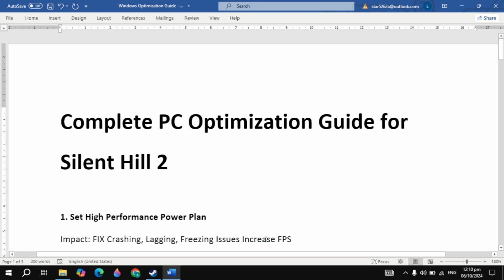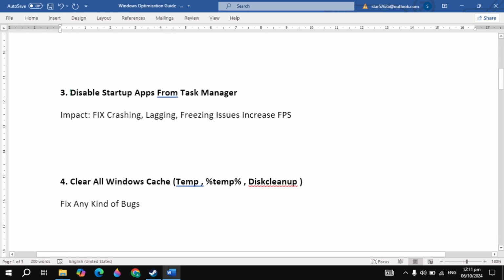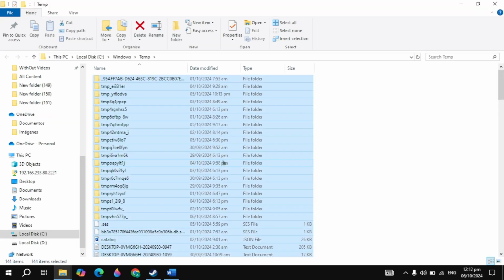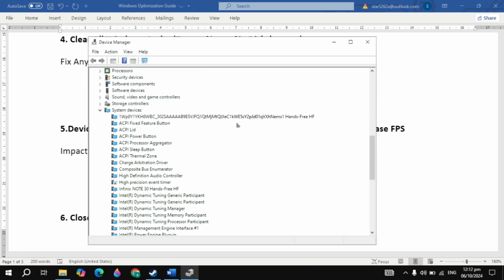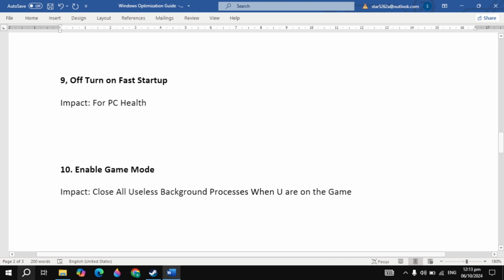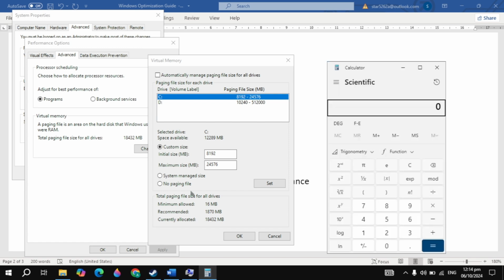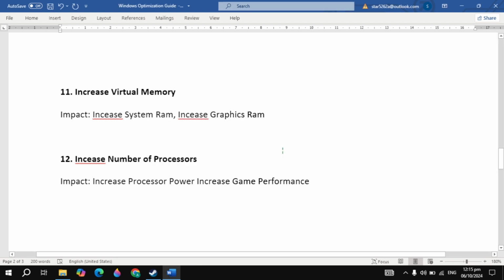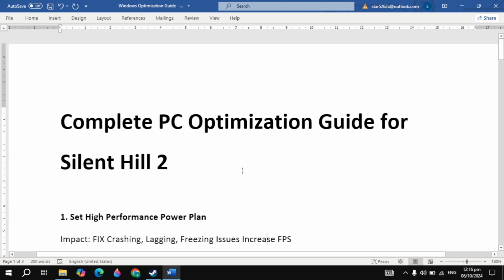BEST PC Optimization Guide | Silent Hill 2 | Max FPS | Best Setting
Here's a YouTube video description for the topic "BEST Optimization Guide | Silent Hill 2 | Max FPS | Best Settings":

Description:

Welcome to the BEST optimization guide for Silent Hill 2! In this video, we'll show you how to maximize your FPS and improve performance with the best settings for your PC or console. Whether you're experiencing lag, stuttering, or just want to boost your FPS, these tips will help you achieve smoother gameplay without sacrificing too much visual quality.

We'll cover:

The best in-game settings for maximizing FPS
How to adjust your system for optimal performance
Tweaks to boost performance and eliminate frame drops
Recommendations for both high-end and low-end setups
Follow this step-by-step guide to get the most out of Silent Hill 2 and enjoy a buttery-smooth gaming experience!